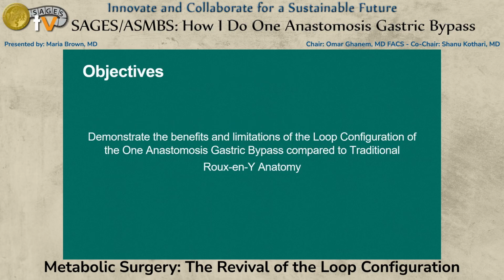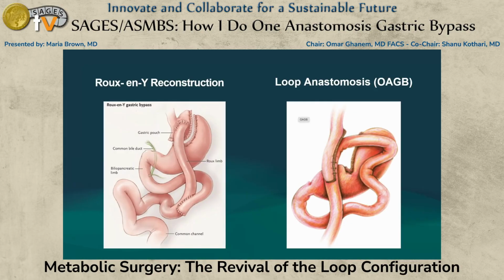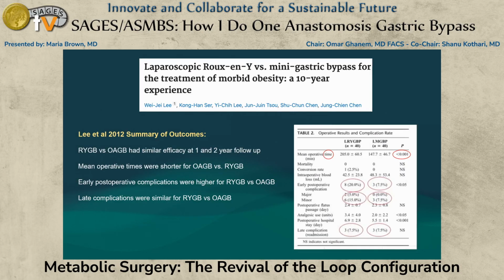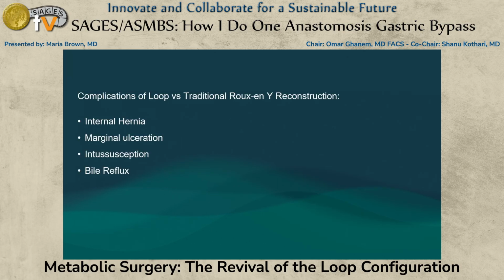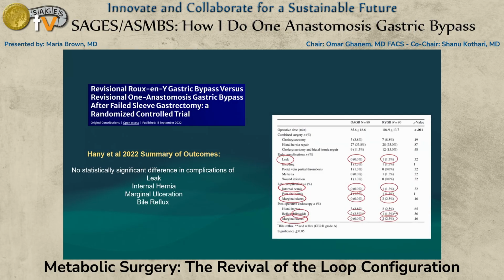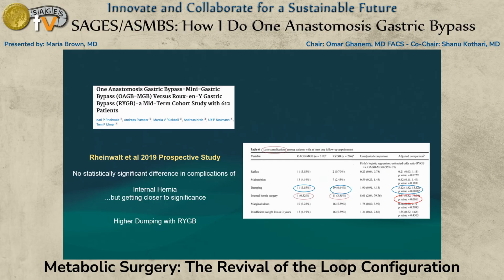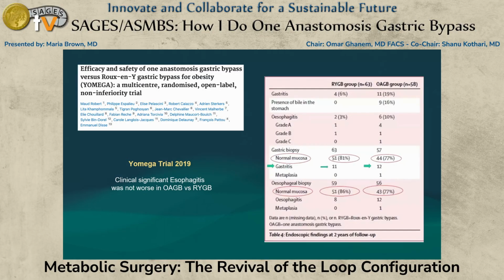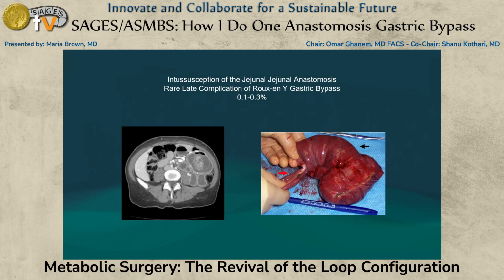Metabolic Surgery: The Revival of the Loop Configuration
Metabolic Surgery: The Revival of the Loop Configuration was presented at the SAGES/ASMBS: How I Do One Anastomosis Gastric Bypass (Masters) session by Maria Brown MD on Thursday, April 18, 2024 during the SAGES 2024 Annual Meeting in Cleveland, Ohio